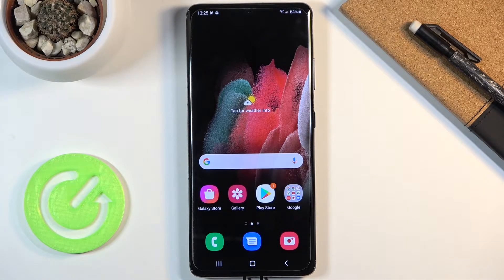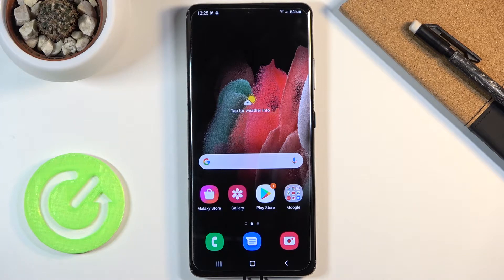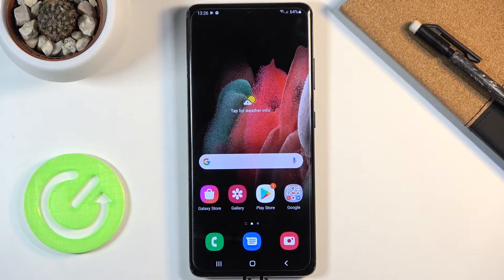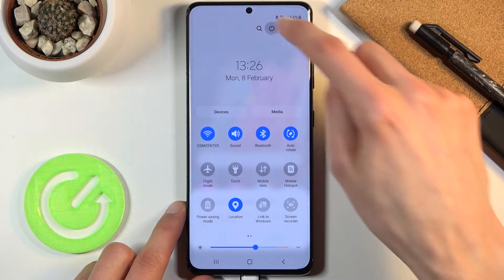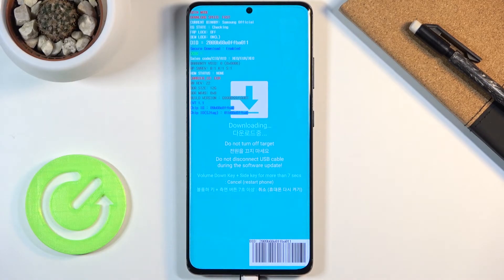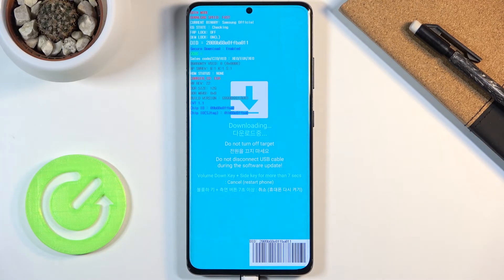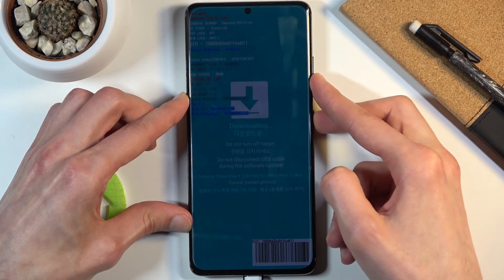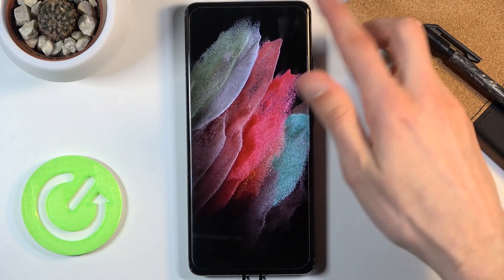How to Check Warranty Status in Samsung Galaxy S21 Ultra?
Are you wondering about the time remaining in your warranty on the Samsung Galaxy S21 Ultra? In this video, our expert, Marcin, will show you an easy way to check it. You will need a USB Type-C cable to enter some hidden mode.

How to Find Warranty Info of Samsung Galaxy S21 Ultra? How to Open Warranty Status in Samsung Galaxy S21 Ultra?